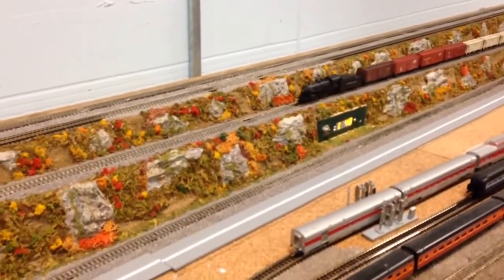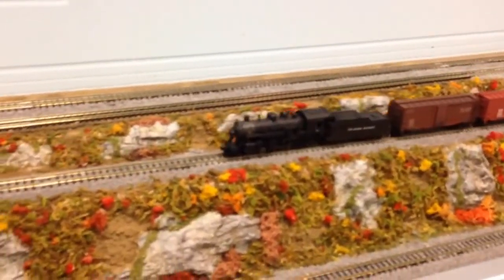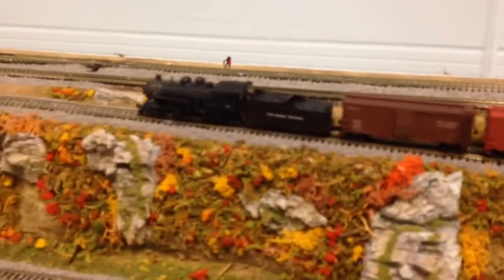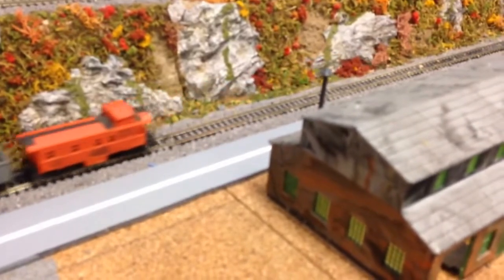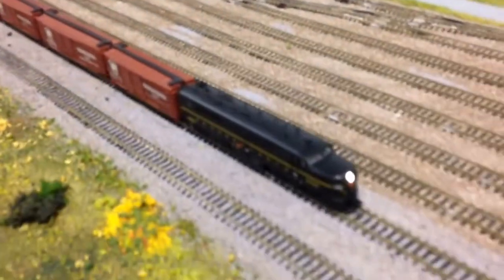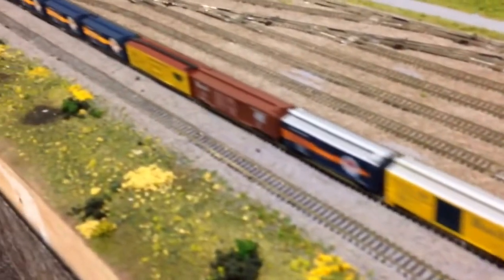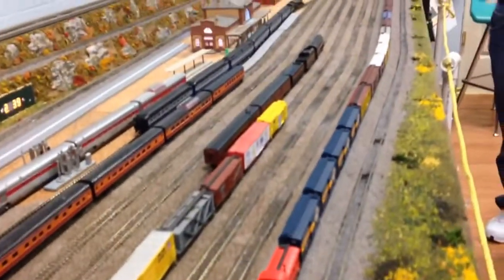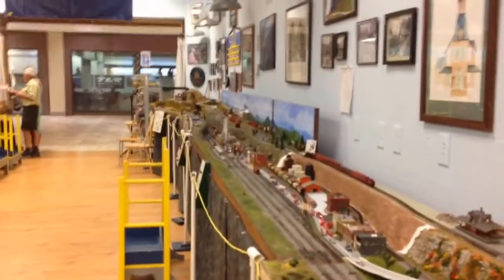Grand Strand Model Railroad Club Nscale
The guys running there NScale trains on our modular Nscale layout August 22nd 2015